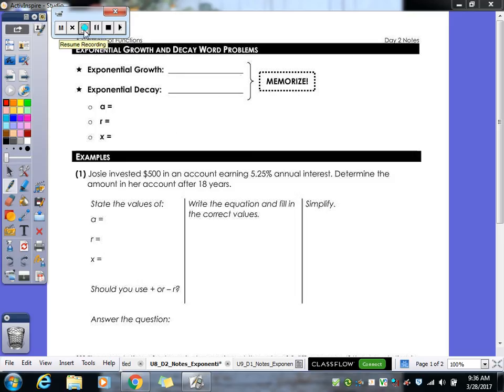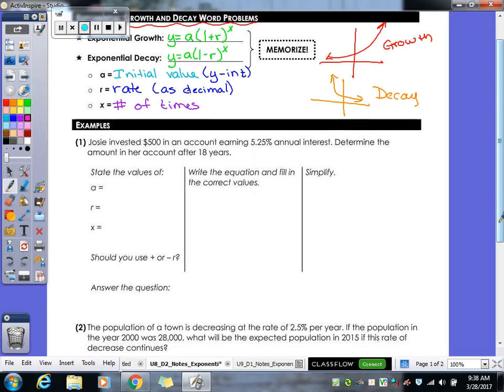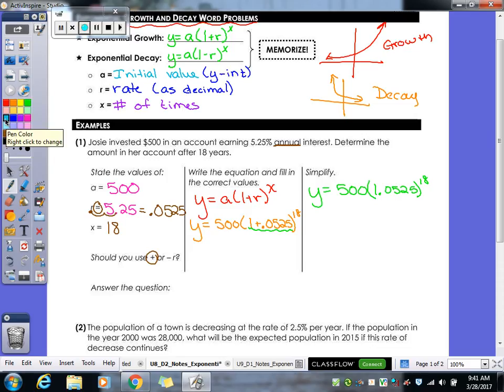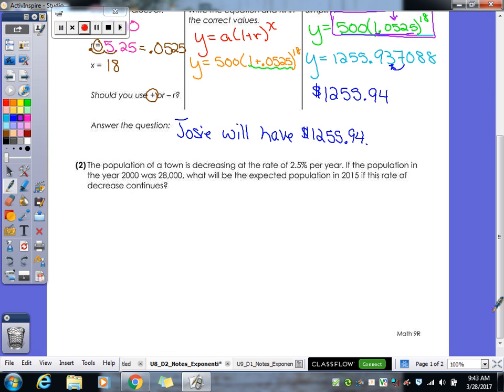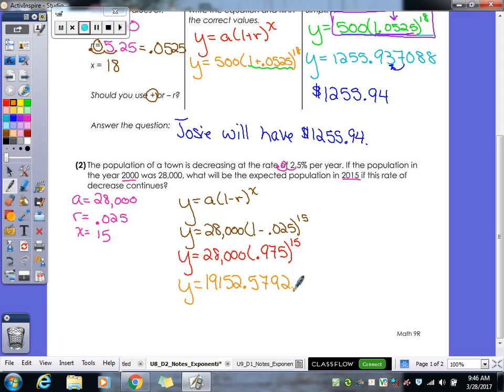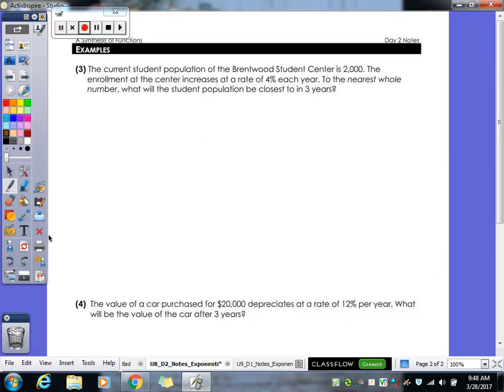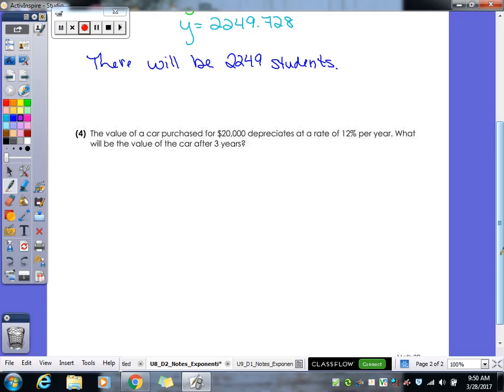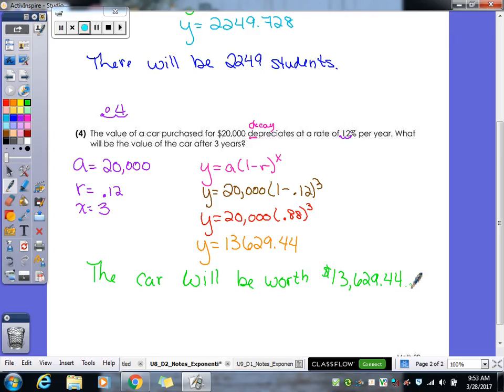Synthesis of Functions | Day 1 Lesson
Exponential word problems involving percentages.